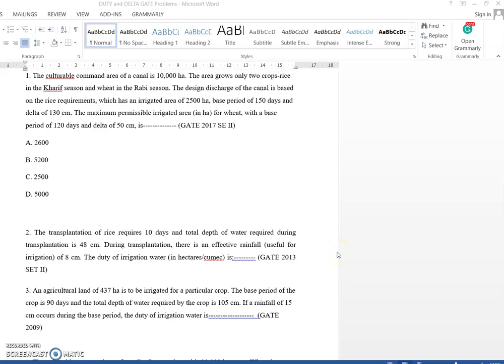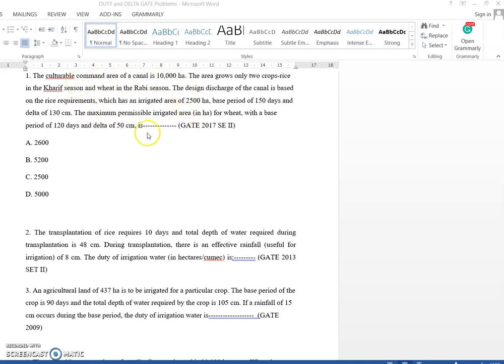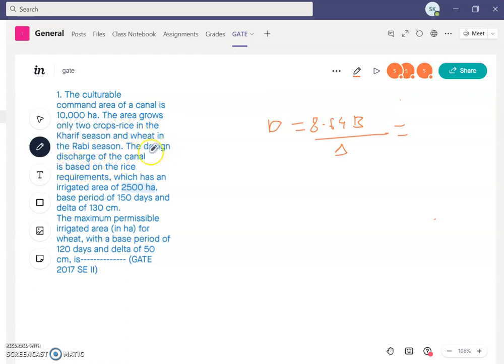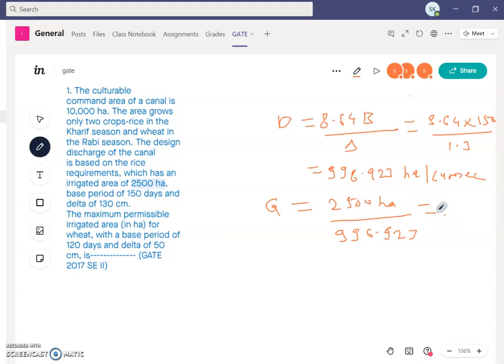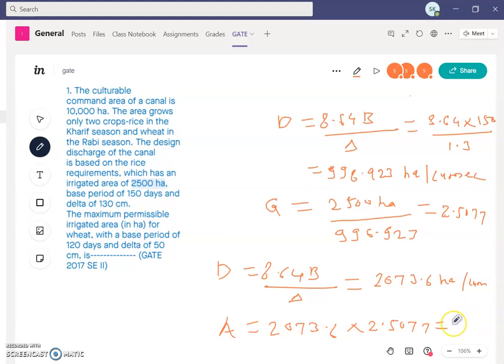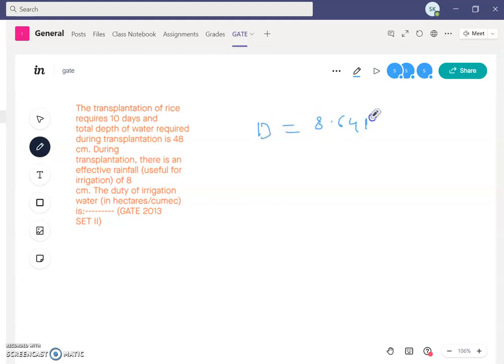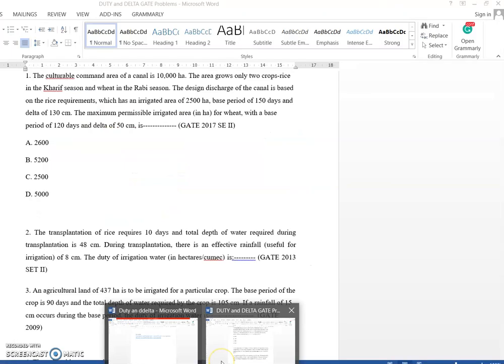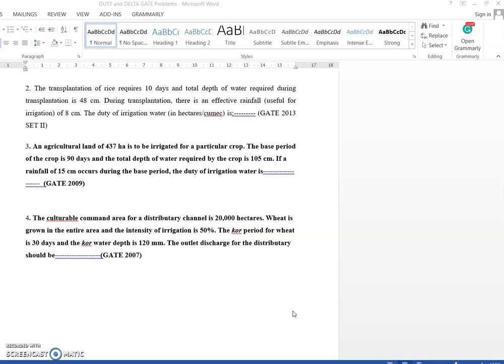Questions from GATE Based on Duty, Delta, Base Period I Irrigation Engineering I Prof. Sagar Kolekar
Prerequisite for this video is knowledge of Duty, Delta, Base period and few other concepts.
You can go through following link in which these basic concepts are explained in detail.